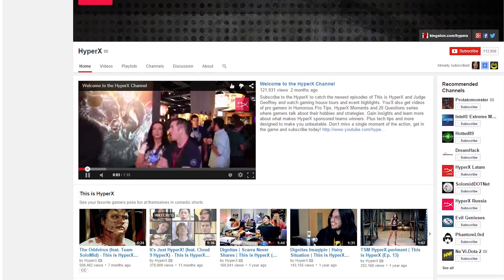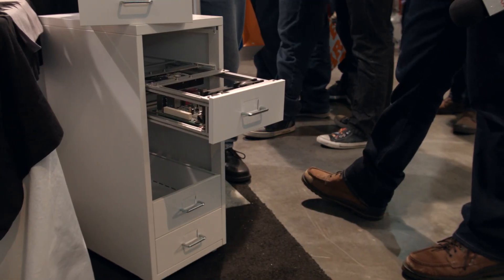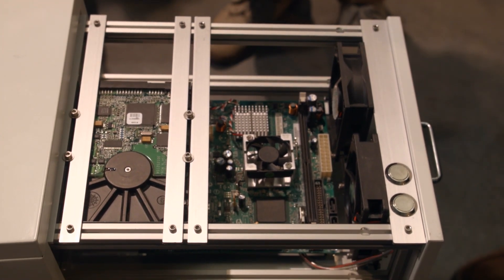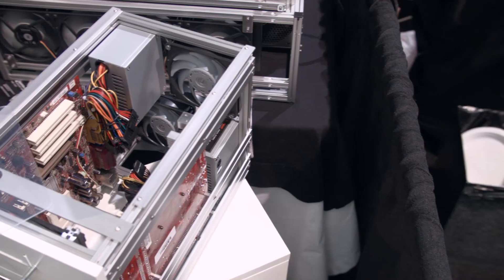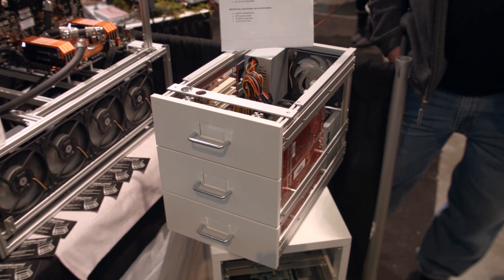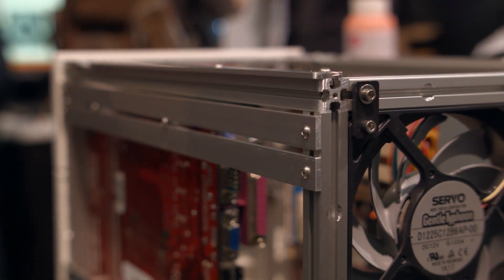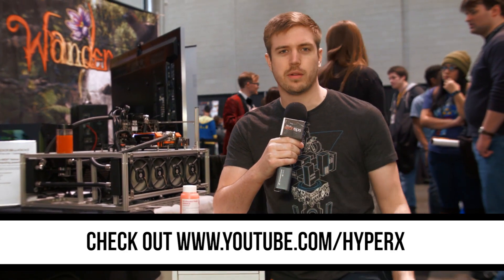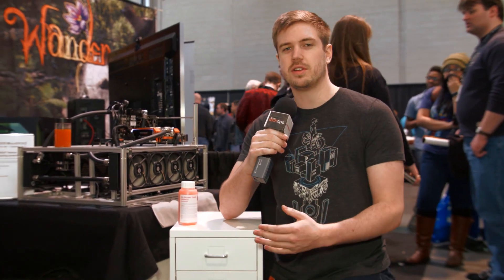Computer in a nightstand - Spotswood test bench PAX East 2015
How many videos would a ninja computer render if a ninja computer could render videos? A ninja computer would render as many videos as a ninja computer could render if a ninja computer could render videos.